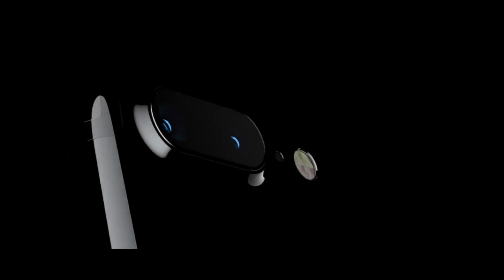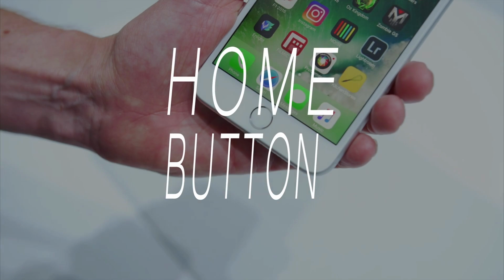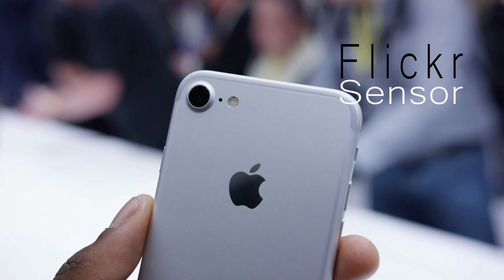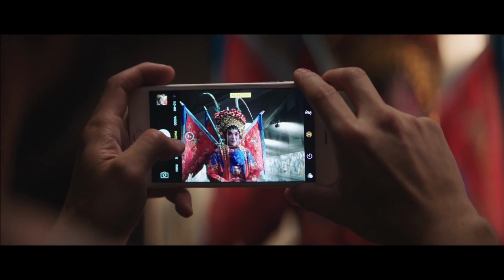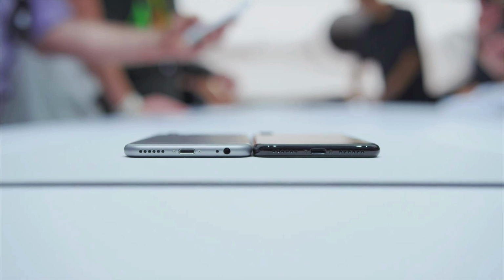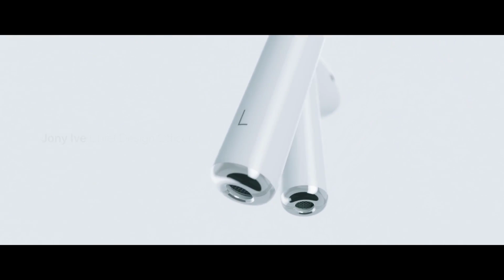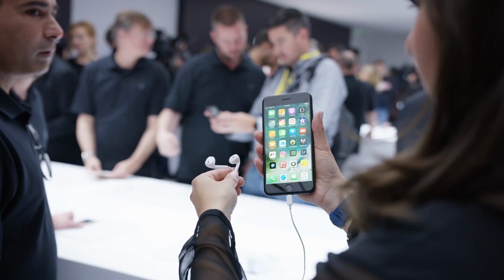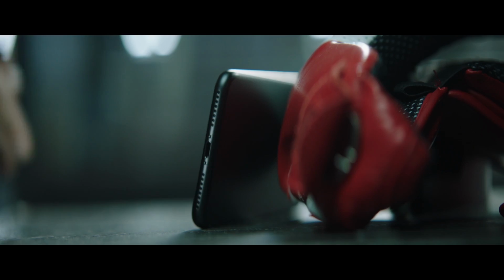Meet the New iPhone 7!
Initial impressions of iPhone 7!

~Catch me on Social networks~